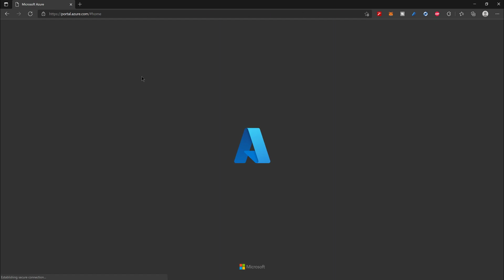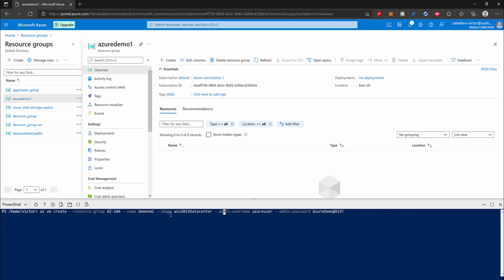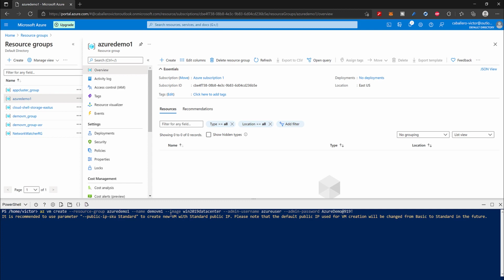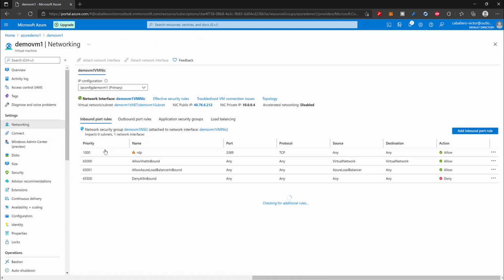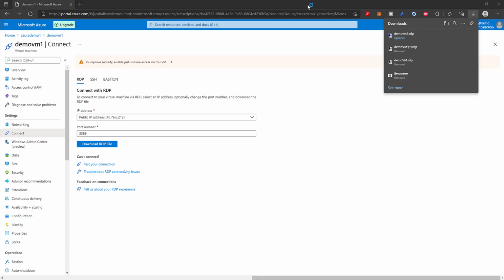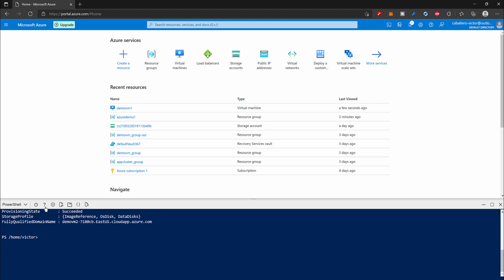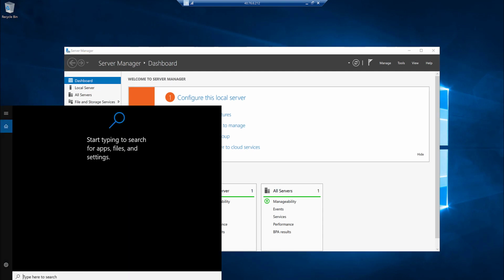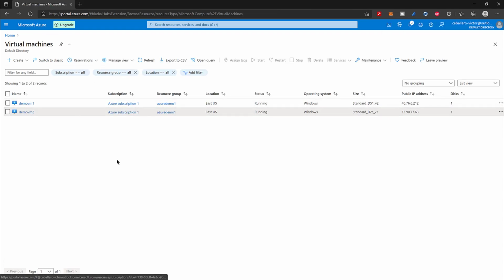How to deploy Virtual Machines with PowerShell in Azure | Azure Labs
In this tutorial I am going to show you how to deploy Virtual Machines in Azure with PowerShell. I will also show you how to create a resource group and how to use remote desktop protocol to connect to your virtual machines in Azure. Easy way to automate your Virtual Machine workflow.

// With Password - Change the resource group to the ones you have created in your instance.
az vm create --resource-group azuredemo1 --name demovm1 --image win2019datacenter --admin-username azureuser --admin-password AzureDemo@919!

// No password – this will prompt you in the CLI to enter a username and password in the CLI.
New-AzVm -ResourceGroupName azuredemo1 -Name demovm2 -Location EastUS -Image win2019datacenter

Timestamps:

00:00 Deploy Virtual Machines in Azure with PowerShell
00:23 Create a Resource Group
01:21 CloudShell
03:11 First PowerShell Command
01:30 RDP into your Azure VM
04:16 Second PowerShell Command
07:22 Outro